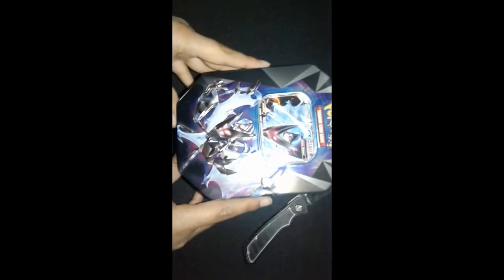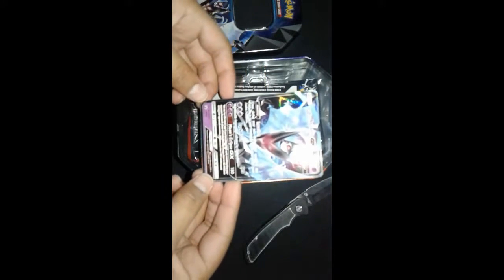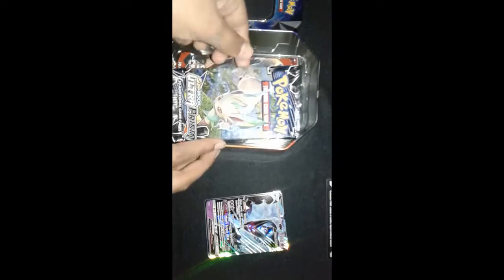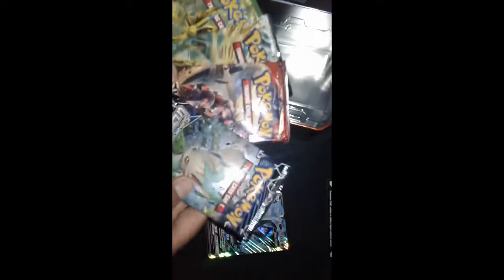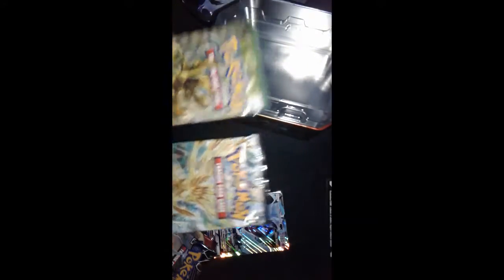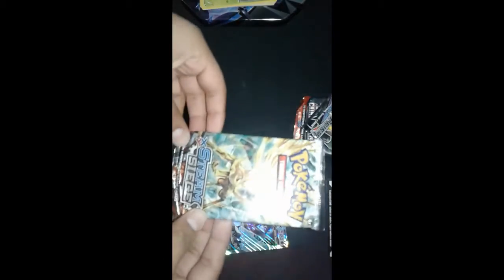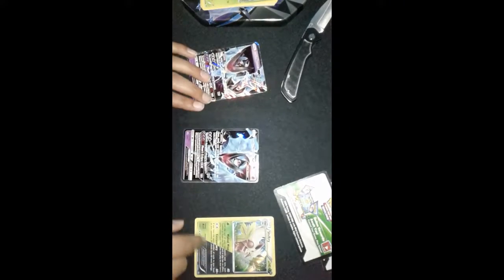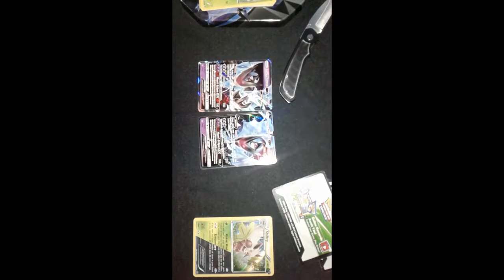Pokemon Dawn Wings Necrozma Unboxing: What do we Get?!?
Hey Guys! Fist video and new to the community.
the Pokemon Unboxed were:
2 Dawn wings Necrozma GX's
Shrifty
2 Yanma
Fletchling
Mareep
Drifloon
Aipom
Weavile
Braviary
Armor Fossil Sheidon
Skiploom
burmy
Vullaby
Larvitar
Seel
Riolu
Bronzor
Bronzong
Pupitar
Energy reset
Servine
Stunky
Alolan Vulpix
Eevee
Piplup
Electric energy
Purugly
Grotle
Fire Memory
Cubone
Shellos
Bunnelby
Houndour
Deino
Starly
Regigigas
Fighting Energy
Kakuna
Lusamine
Accelgor